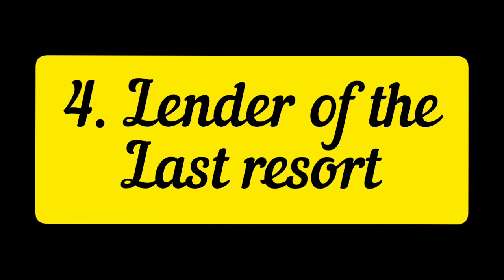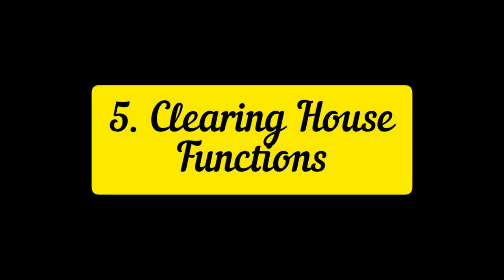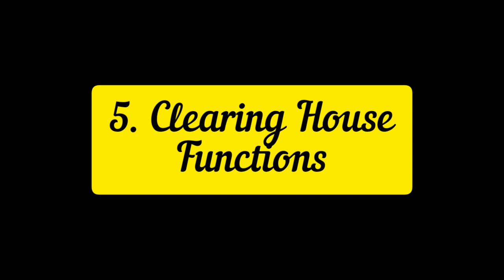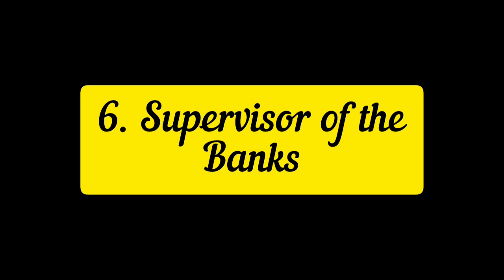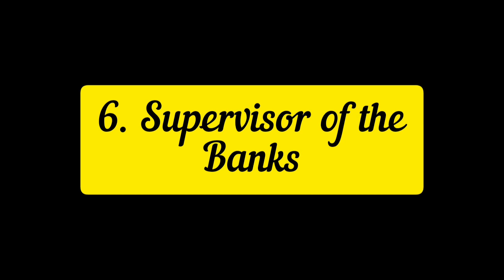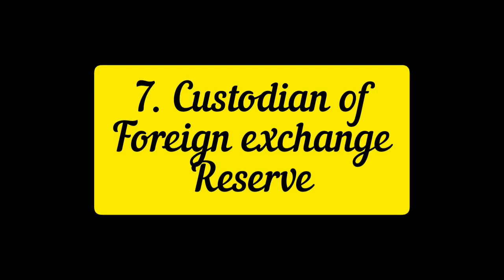Functions of a central bank